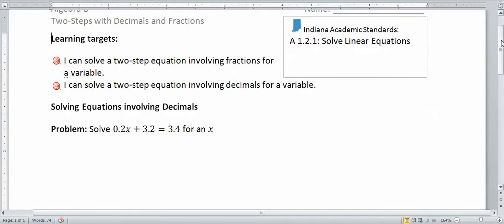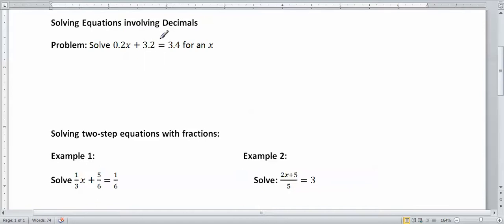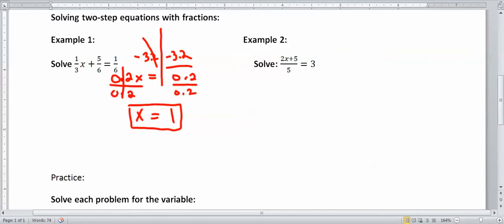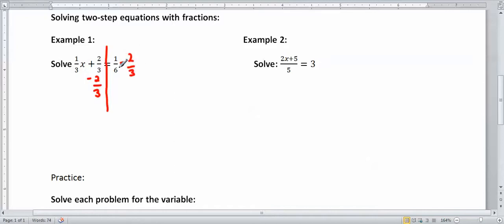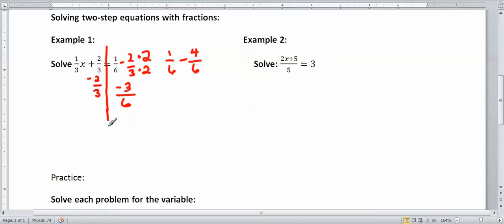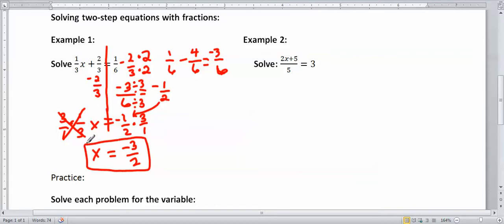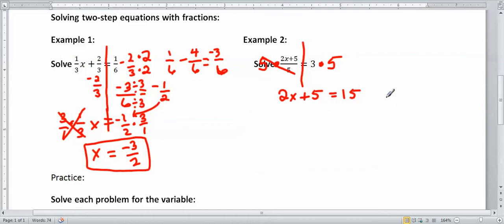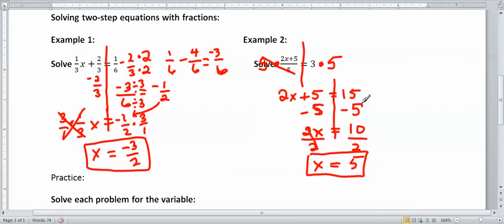Two Step Equations (Fractions+Decimals)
Solving two-step equations using fractions and decimals. DCHS Czenkusch Q&I